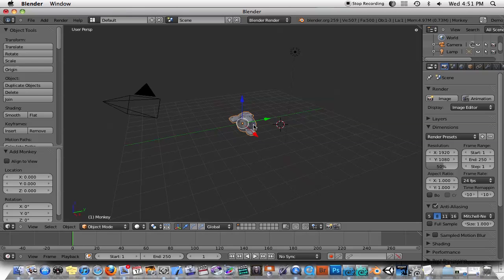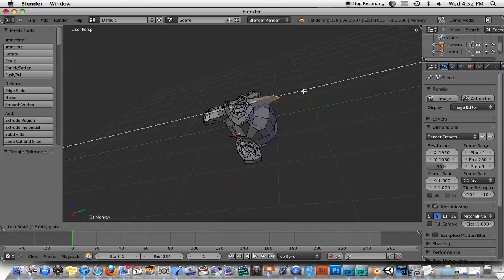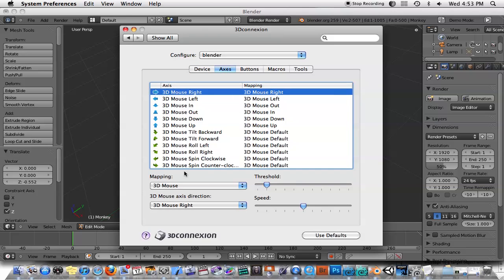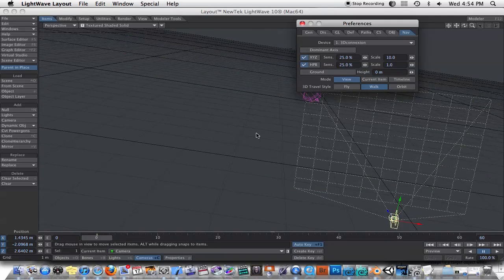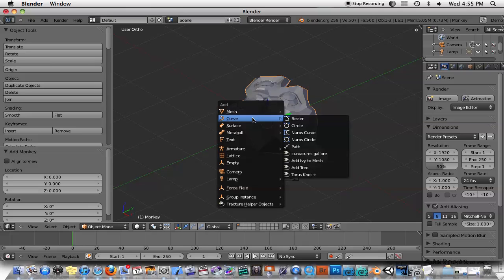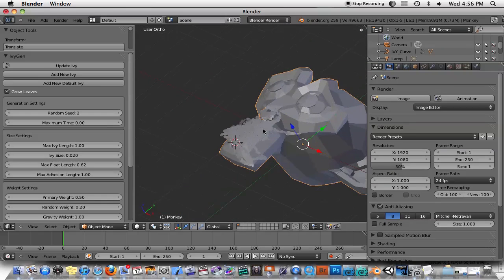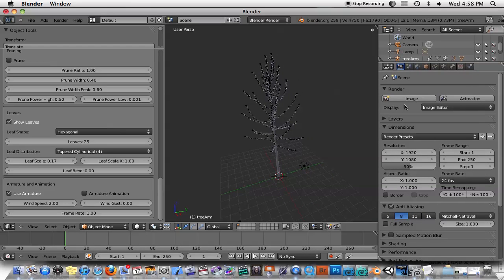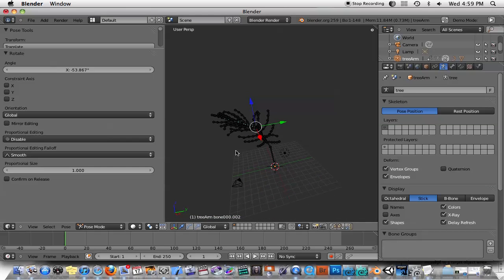Blender 2_59 Into and SpaceNavigator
This is a quick look at Blender 2.59's new features and how to overcome problems with using the 3DConnexion SpaceNavigator 3D mouse with it.